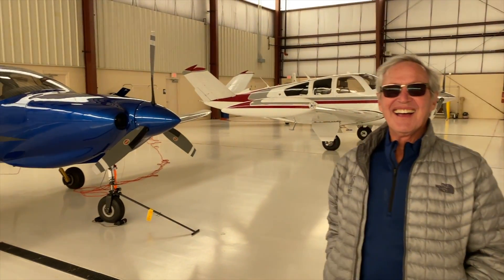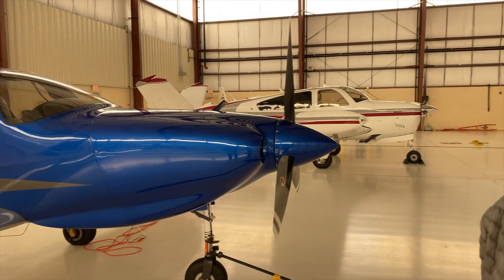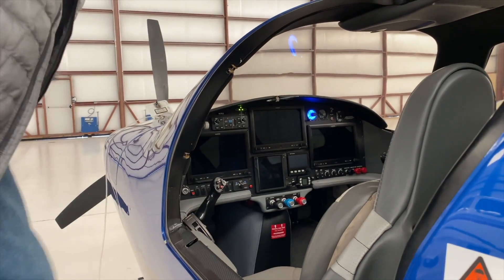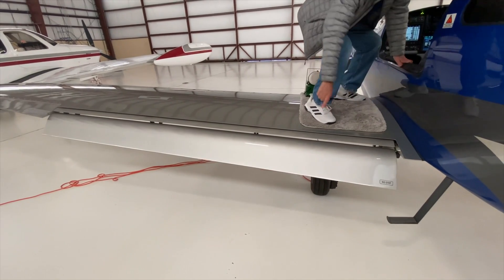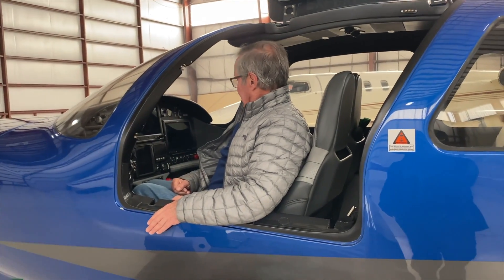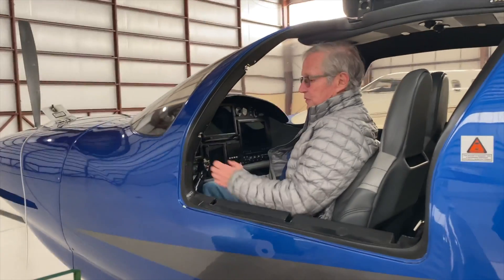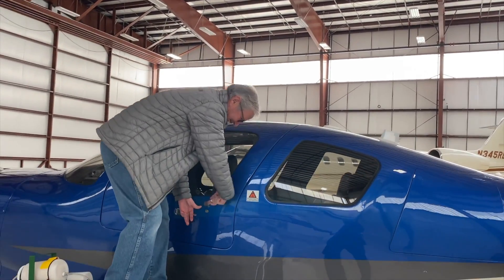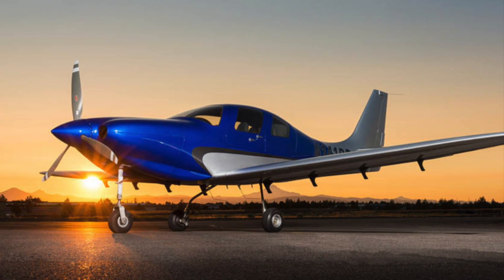LX7 Review with Ken Wolf @ KVQQ Feb 2020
A short review of the Lancair LX7 with Ken Wolf (not from Pulp Fiction LOL). We meet during the CLIMB event which provides an early introduction of aviation to elementary and secondary kids in Jacksonville. The event was held at Cecil Field (KVQQ) in Jacksonville, Florida.

FROM RDD Enterprises:
The LX7 is the foundational model of the LX7 series of aircraft. This model is a piston powered, pressurized cabin environment, retractable tricycle landing gear, high performance aircraft. The LX7 was born out of a love for high cruise speed and safe slow speed handling characteristics. The Continental TSIO-550-E engine produces 350 Horsepower for take-off and climb, directing that power smoothly to a metal, scimitar Hartzell constant speed propeller. A pressurized cabin is key to reducing fatigue of the pilot and passengers while enabling flight at higher altitudes with a greater degree of safety. Pilot centric workload reducing features abound in the LX7 as the safety of the occupants is the highest goal of the design, from dual-redundant main spar structures in the wing, to a whole aircraft parachute system, to standard airframe deicing equipment, the LX7 incorporates everything you may want plus many things you need to reduce workload and enable the pilot to make better decisions. The instrument panel contains an envelope protecting autopilot with an upset recovery function and large displays for situational awareness. Each of the four seats is appointed with heaters for the bases and the backs to provide additional comfort for everyone. The large windows accommodate a great view from the pressurized capsule that is capable of transcontinental flights, so you can see the sights from San Franciso to Washington D.C. non-stop.